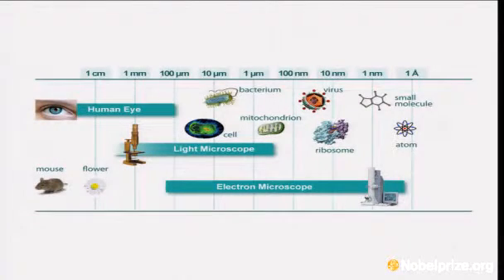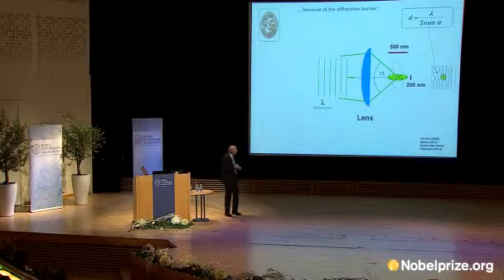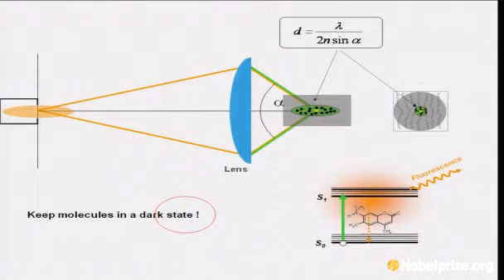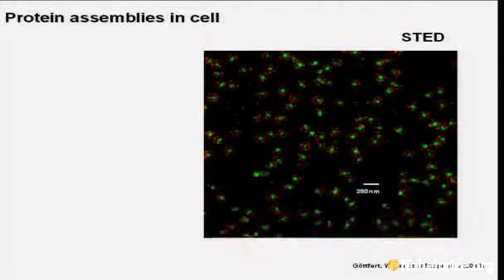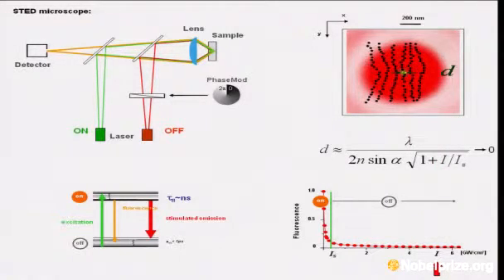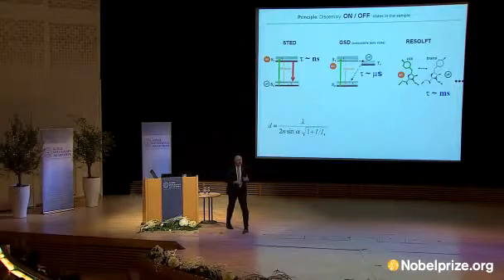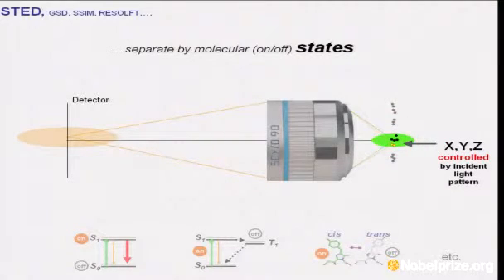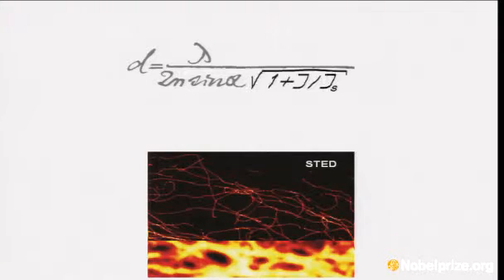Nanoscopy with focused light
Nobel Laureate in Chemistry 2014: Stefan W. Hell, Max Planck Institute for Biophysical Chemistry, Göttingen, and German Cancer Research Center, Heidelberg, Germany. From: The Nobel Lectures 2014, 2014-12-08.